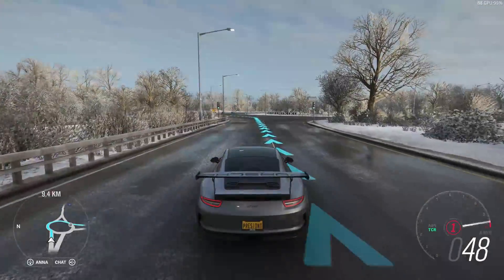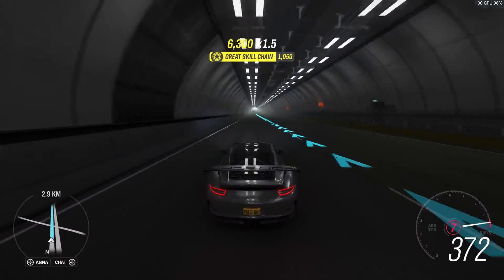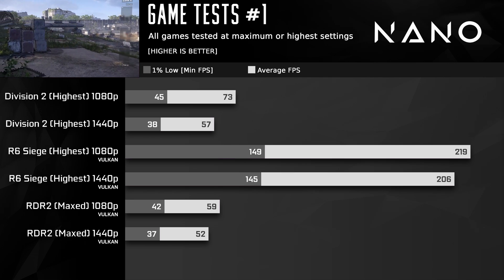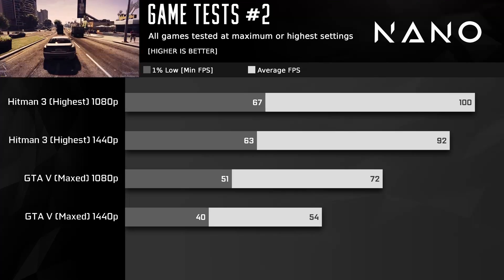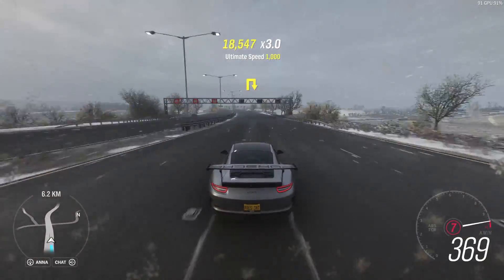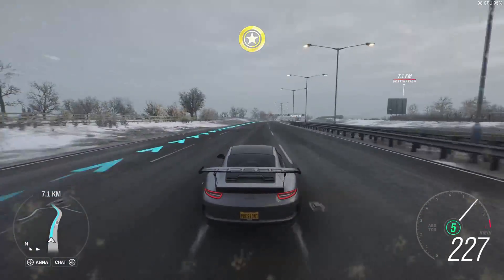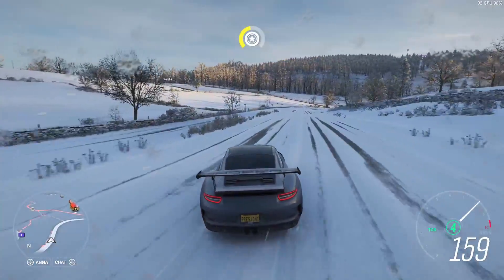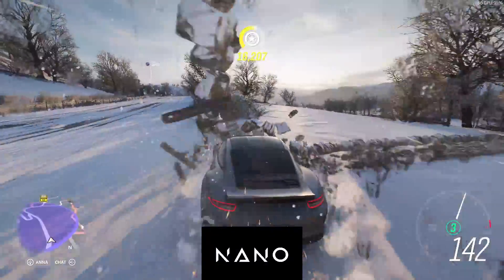RTX 3060 - GALAX 1-Click OC Review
This is a review of the GALAX RTX 3060 1-Click OC card. Hope you enjoyed! I will soon compare it to the RTX 3060 Ti model!

0:00 Intro
1:47​ Game Tests #1
2:33​ Game Tests #2
3:57​ 3DMark
4:51 Temperature and Aesthetics
5:45​ Backplate
6:52 Overclocking
8:52 Conclusion